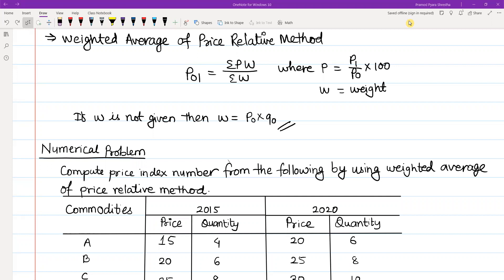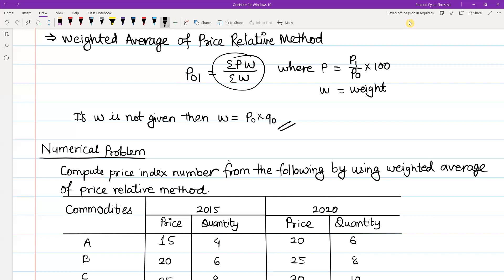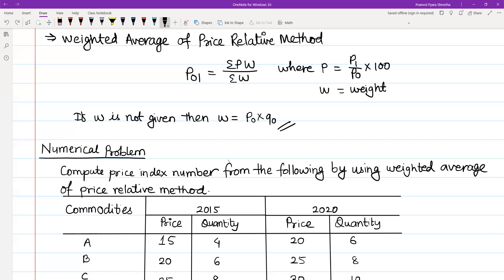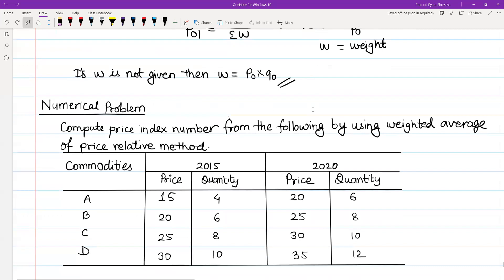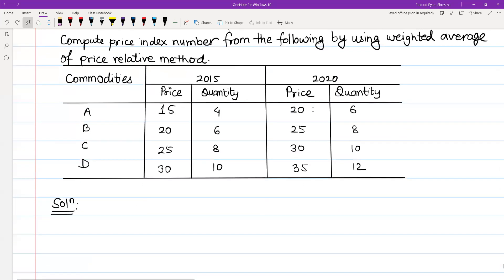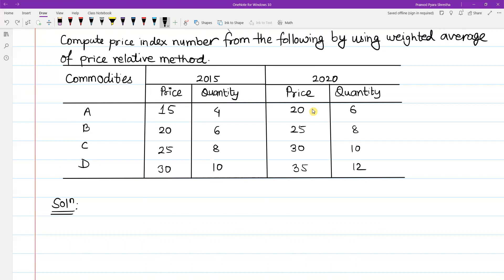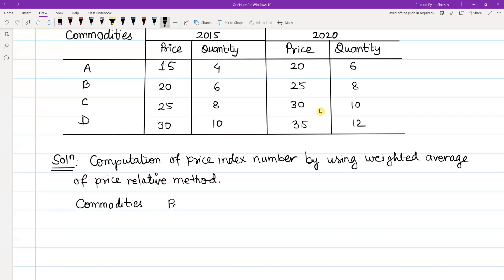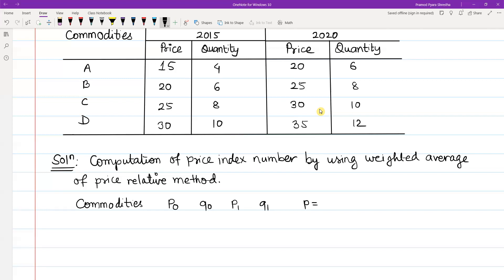Index Number #3 | Simple Average of Price Relative Method | Economics | Statistics | Banking